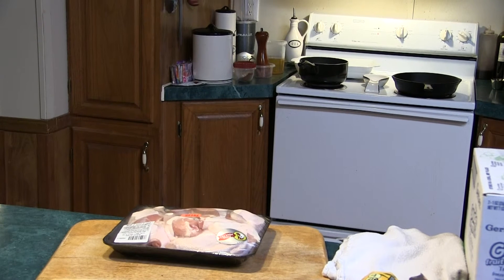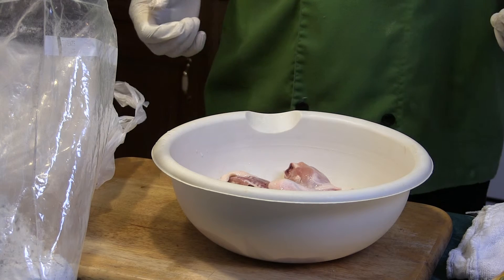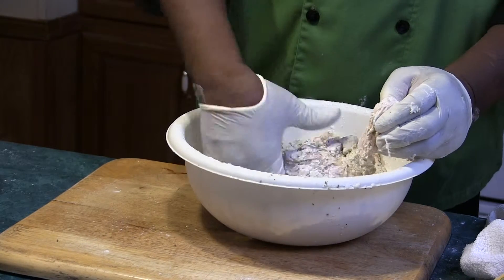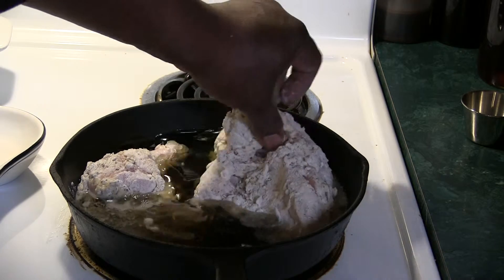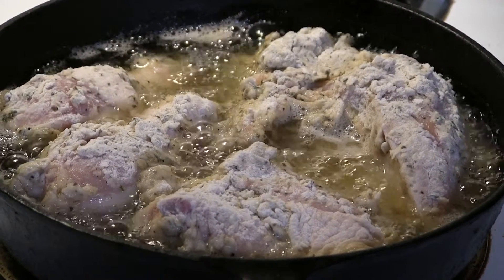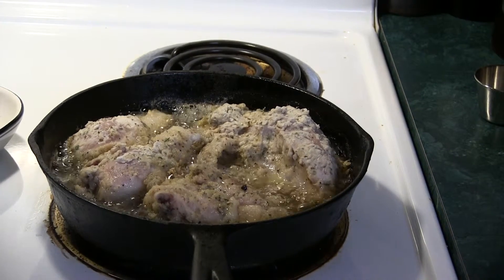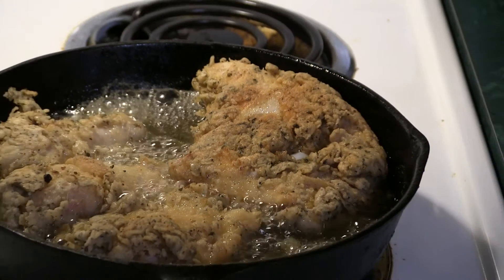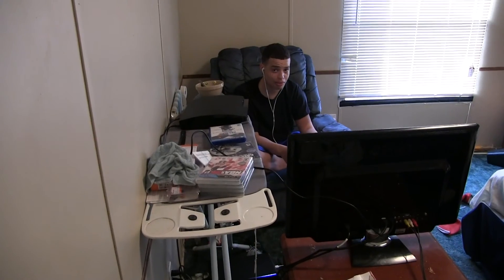how to cook crispy and delicious pan fried chicken